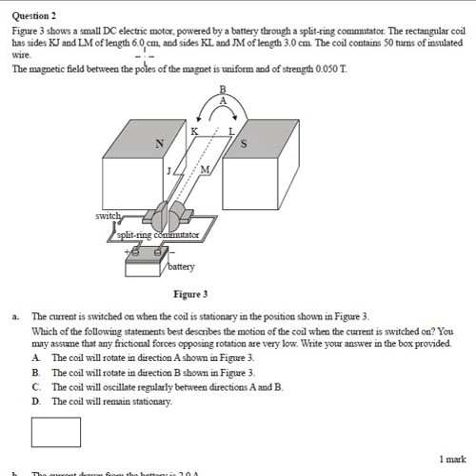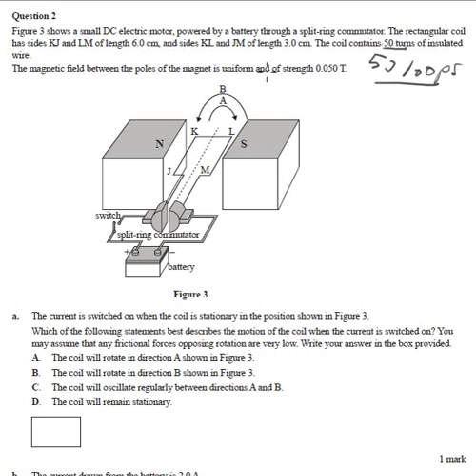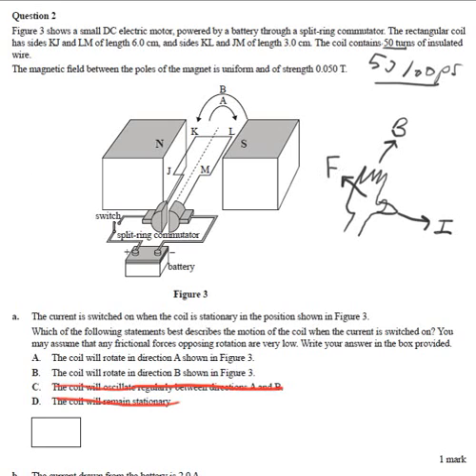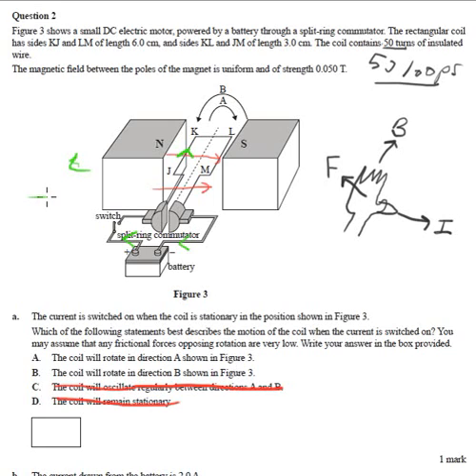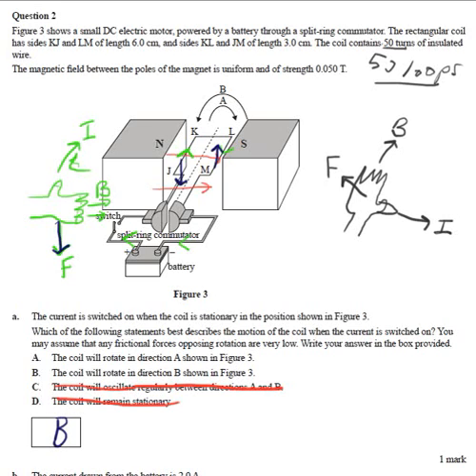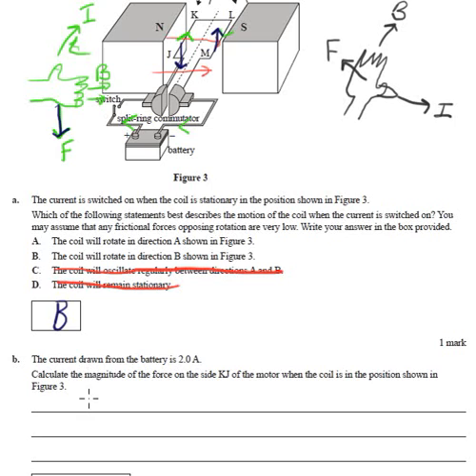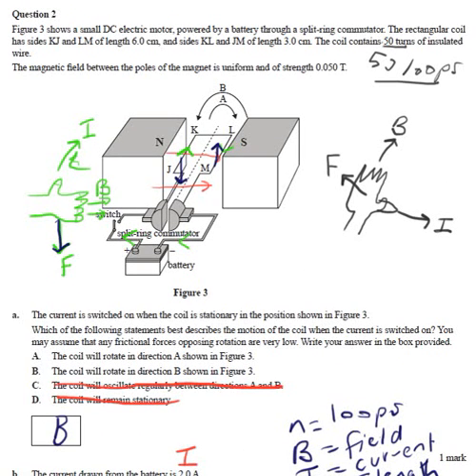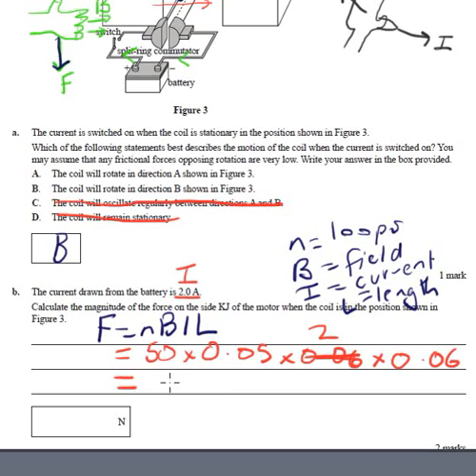VCE Physics 2012. Exam Two. Question 2a, 2b. Electric Power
Electric Motors.
Right hand slap rule and F = nBIL